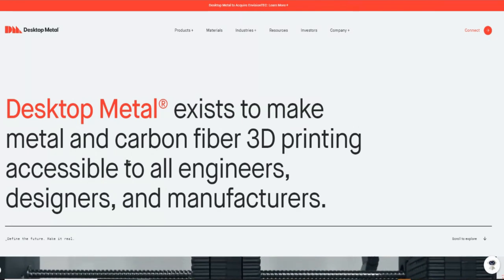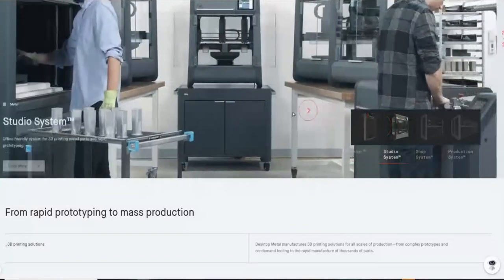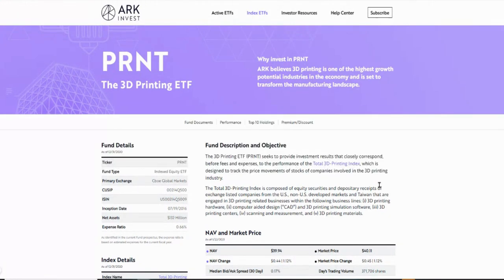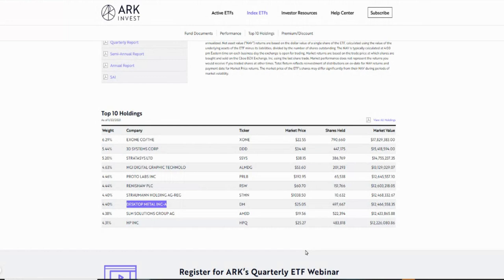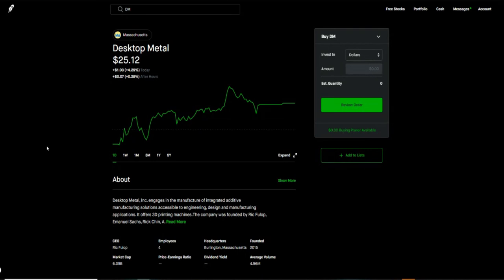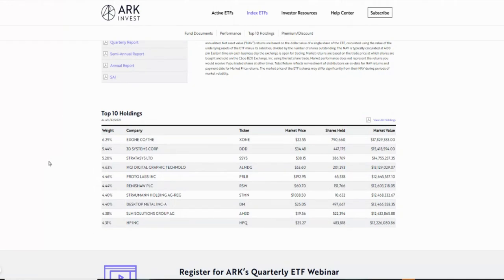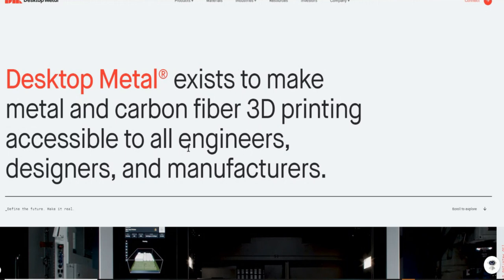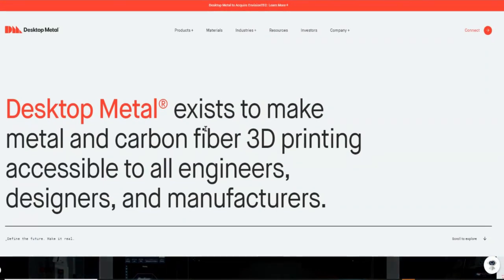WHY YOU SHOULD BUY $DM STOCK NOW? 🔥🔥🔥 CATHIE WOOD ARK INVEST JUST BOUGHT DESKTOP STOCK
My Favorite Investing Book
My Favorite Personal Development Book

Based in Minneapolis
Mr. V